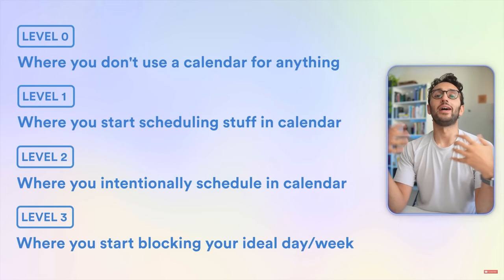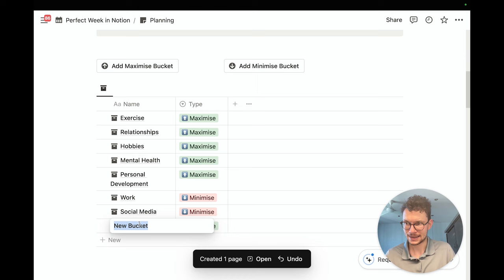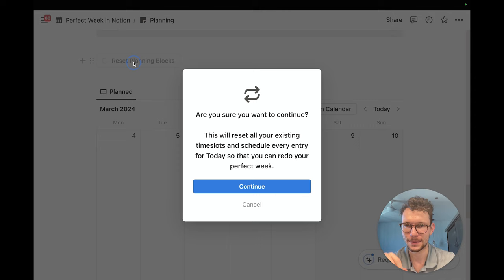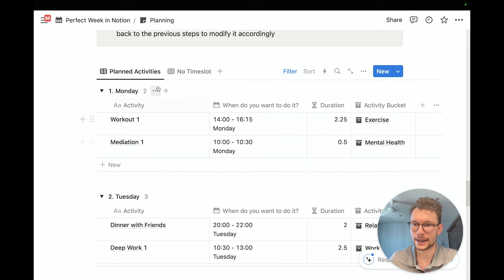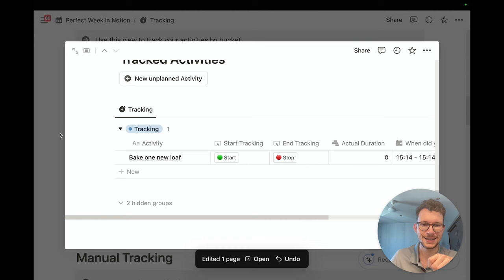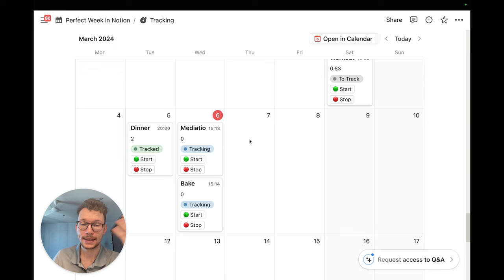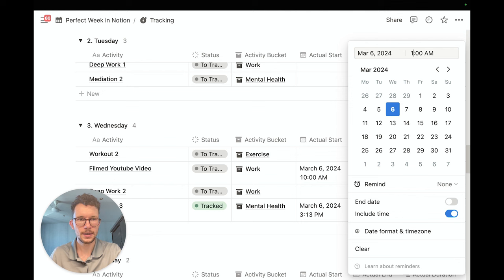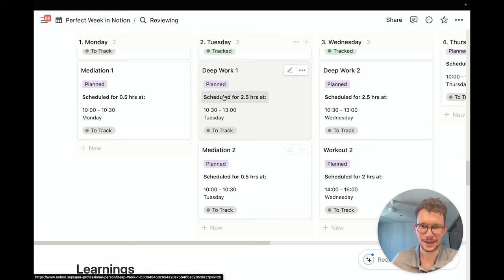How To Plan Your Perfect Week In Notion (like Ali Abdaal)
A quick exercise to achieve your dreams.

The Perfect Week Exercise is a great way to figure out how you actually want to spend your time - and what's currently standing in the way.

It also happens to be one of the favourite exercises of Ali Abdaal, the world's most followed productivity expert.

In this video, you'll learn how to use a few of Notion's most recent feature releases to do the perfect week exercise in three simple steps:

1. Add the activities you want to do during your perfect week
2. Timeblock your perfect week using Notion Calendar
3. Track how you actually spend your time

Once done, you can quickly review how your ideal ordinary week stacks up against your reality (and make the adjustments necessary to get closer to your dream life)

Chapters:
00:00 Intro
00:36 How the perfect week exercise works in Notion
01:02 Step 1 - Plan your perfect week activities
03:34 Step 2 - Timeblock your perfect week in Notion Calendar
06:18 Step 3 - Track how you actual spend your time
10:45 Step 4 - Review your perfect week vs your actual week
12:38 Outro